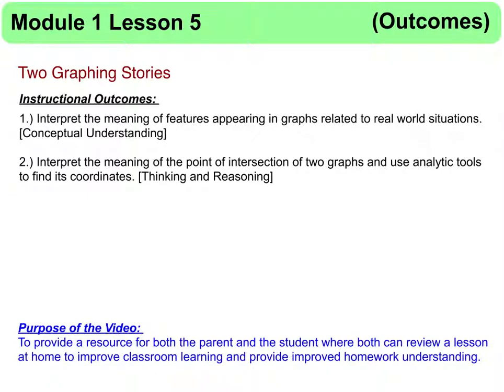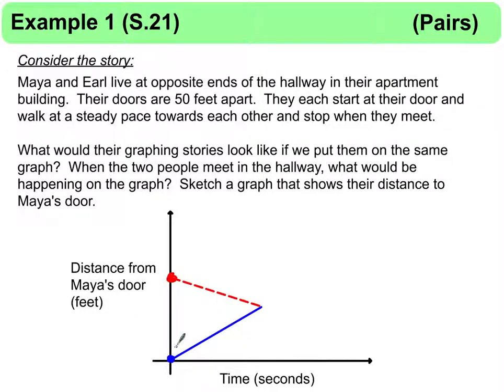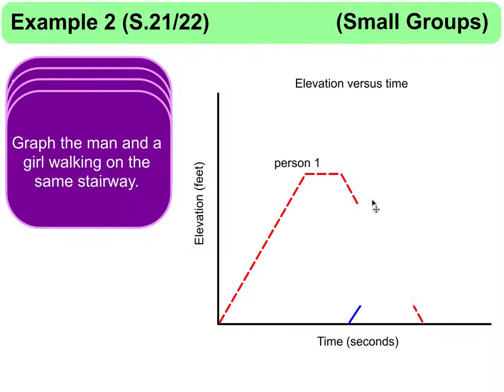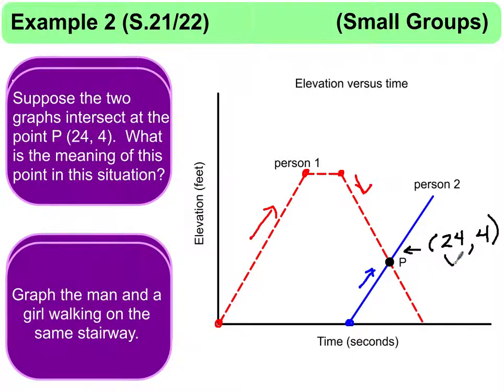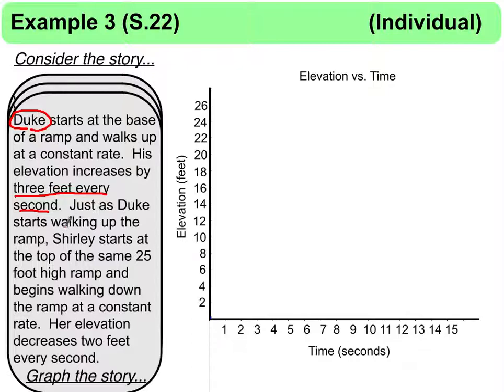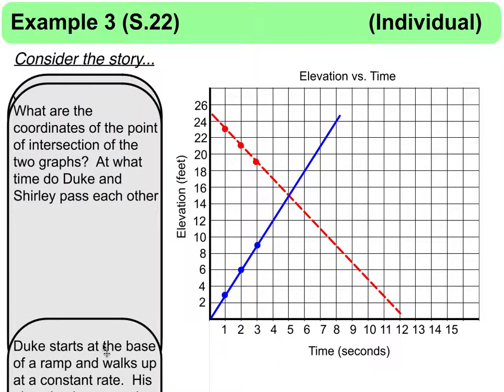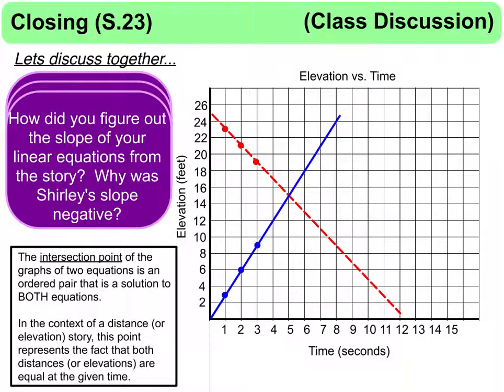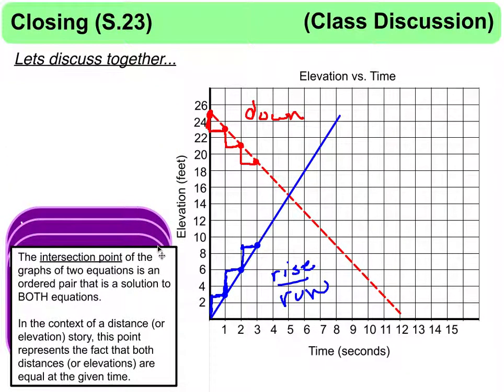M1L5 DHS Algebra Eureka Lesson